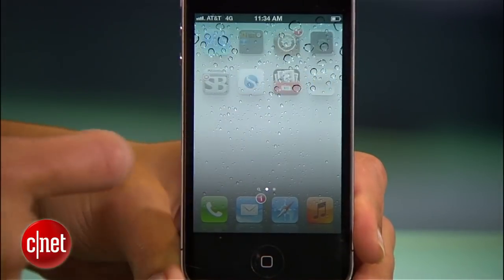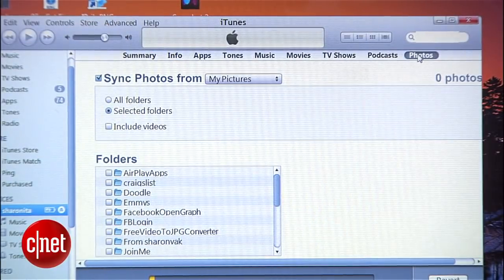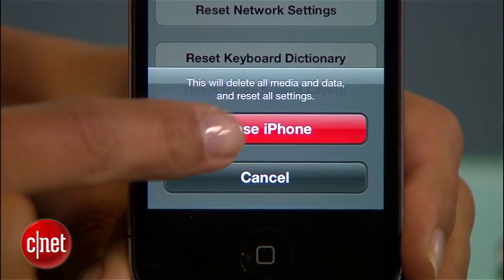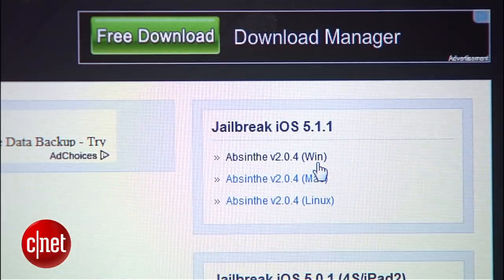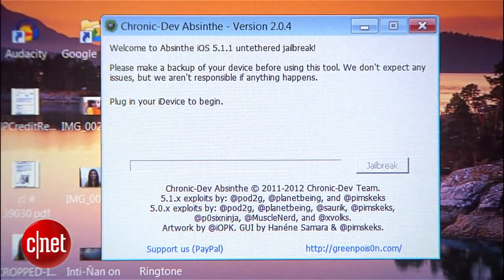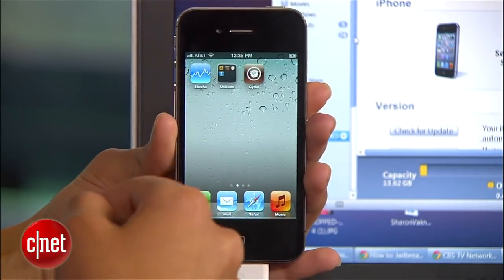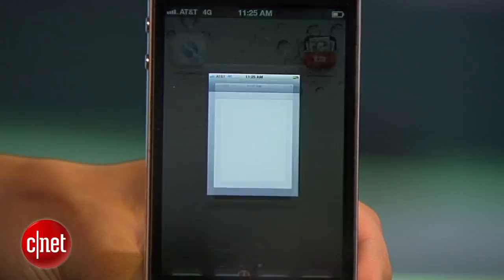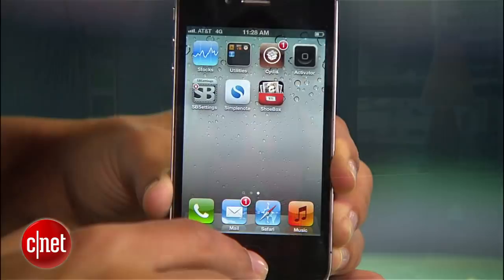Jailbreak your iPhone, iPad, or iPod Touch - CNET How to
Escape Apple's limitations and jailbreak your iDevice to get access to unique apps, themes, and customizations with this simple guide.